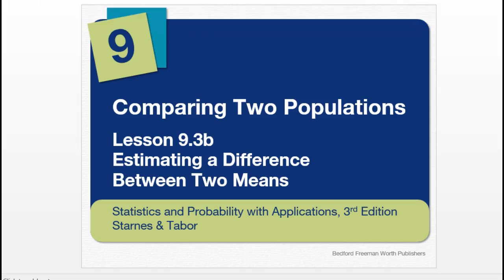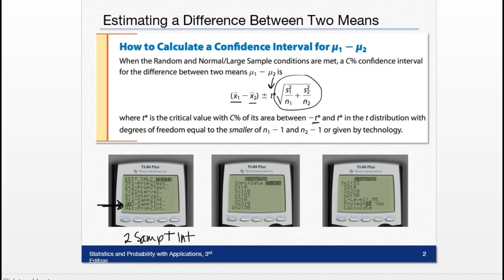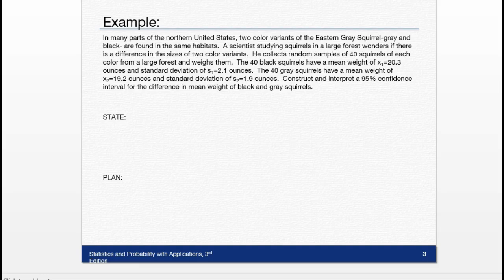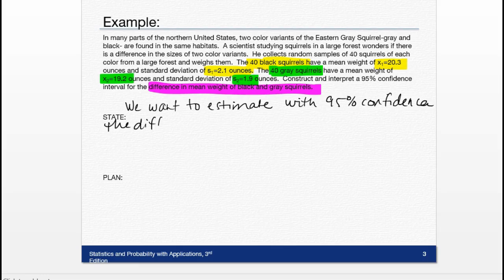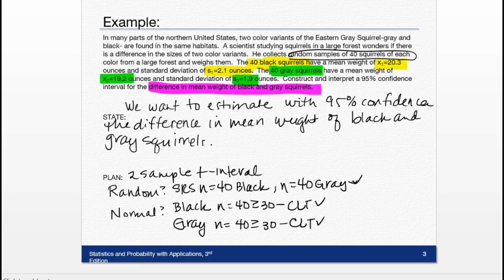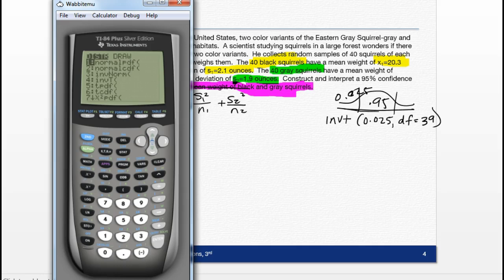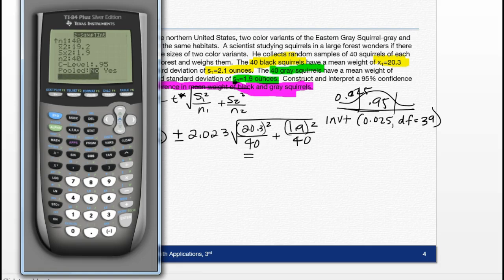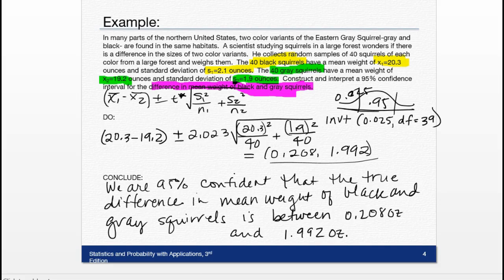9.3b Confidence Intervals Comparing Two Means